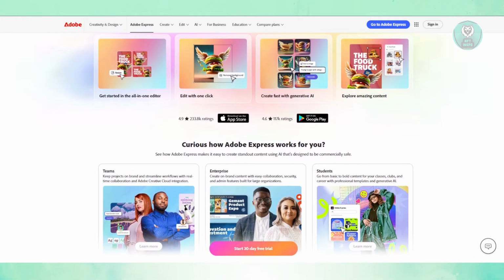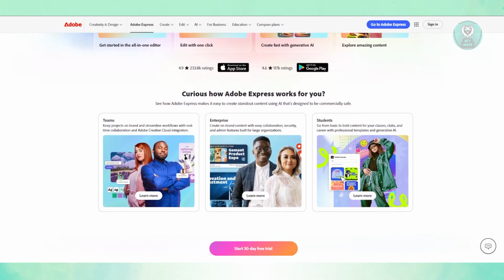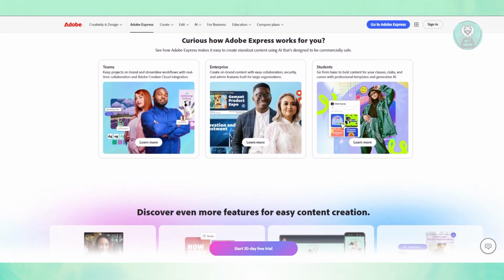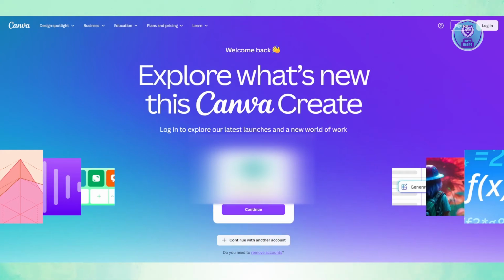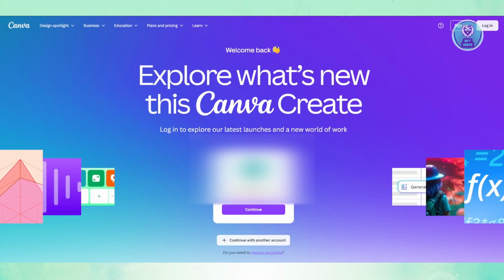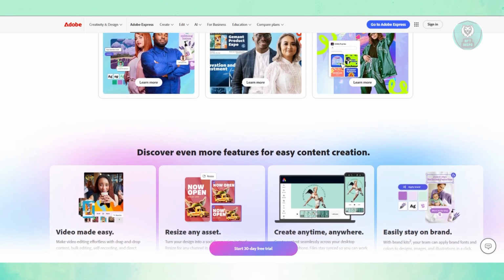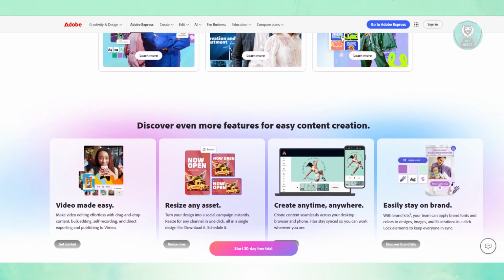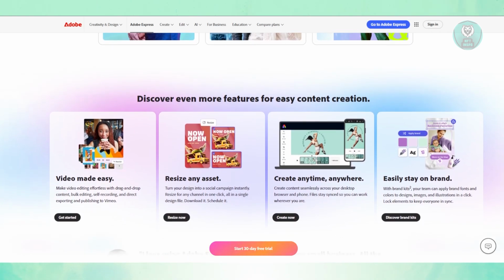Adobe Express vs Canva: Which One is Better For You?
If you want to be able to compare adobe express vs canva to see which one is better for you, then this video will be perfect for you!